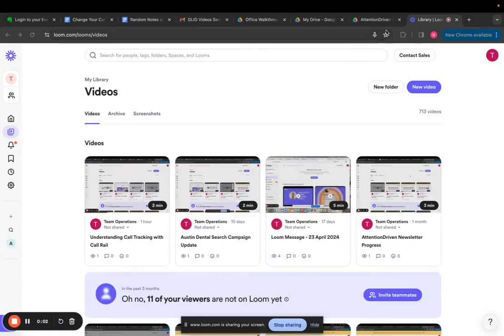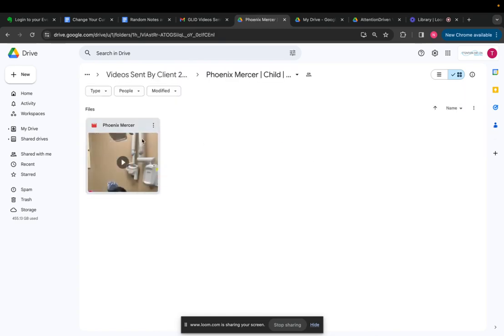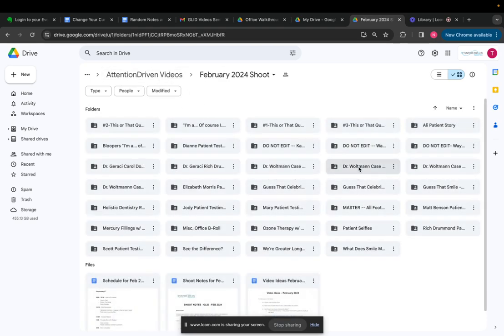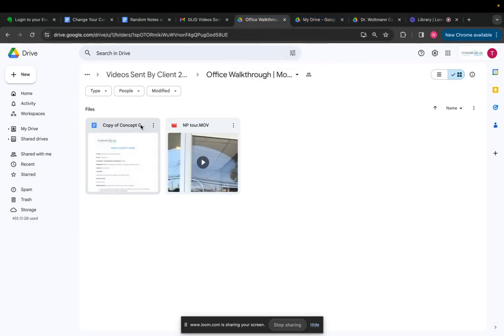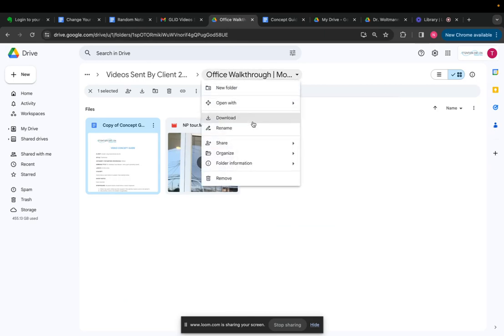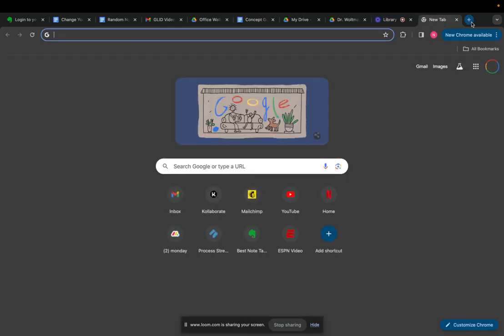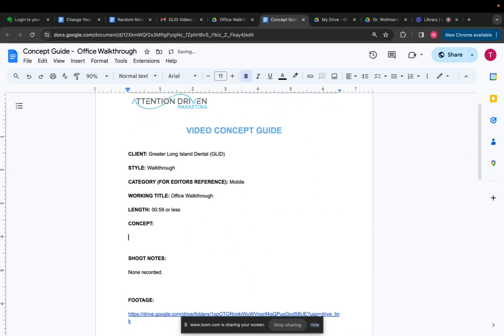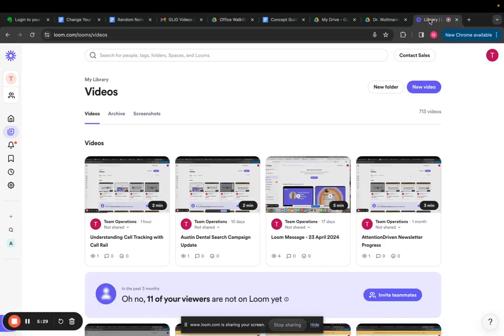Creating Concept Guides For New Videos Footage Sent From Clients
This video goes over how to create concept guides for new videos and footage sent to us by our clients.